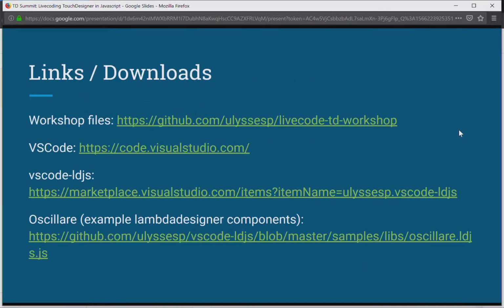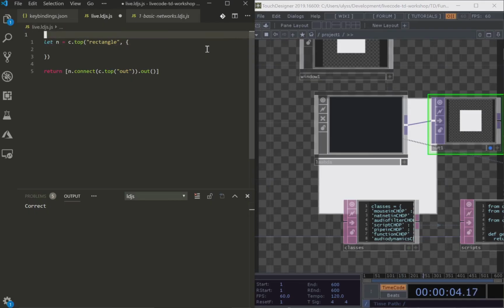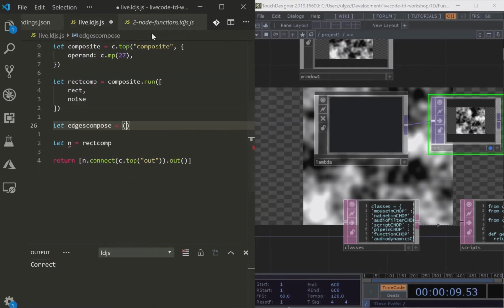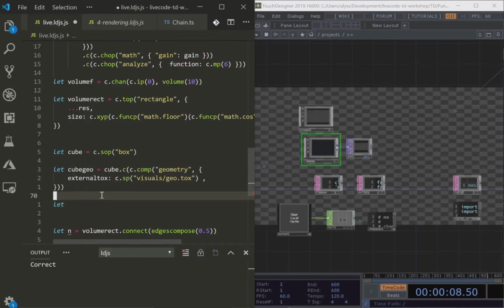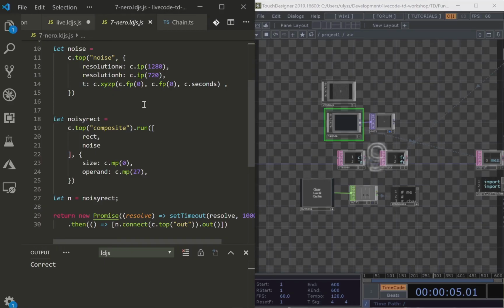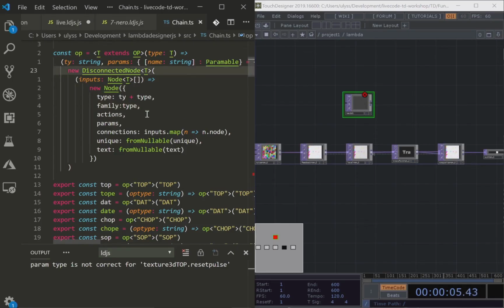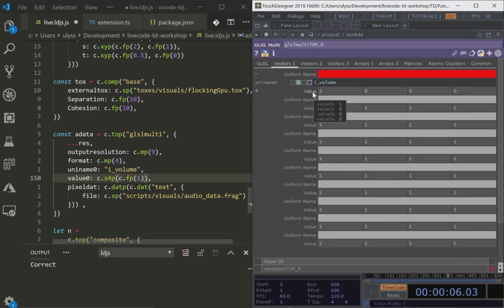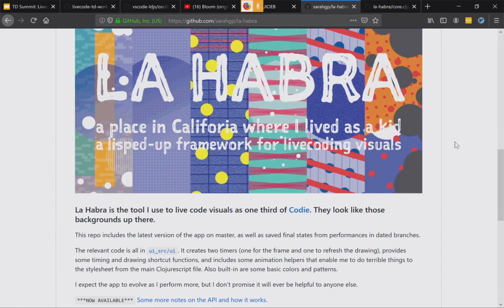Livecoding TouchDesigner in Javascript - Ulysses Popple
Workshop: Livecoding TouchDesigner

Since the early 2000’s performers have been incorporating livecoding into their practices. In 2011, events that combined livecoding with dance and algorithmic music called algoraves emerged. Generally, livecoding involves improvising sound and video by programming on the fly. This practice has many practical applications in all sorts of creative coding work even outside of the field of performance.

In this workshop, we’ll work with code that modifies TouchDesigner networks in real time through Visual Studio Code. Starting with a basic 3D render, we’ll build up generator and effect functions, talk about code structure, and finish with a larger interactive network. Participants will leave  the workshop with the skills to understand TouchDesigner networks as functions and variables and will be comfortable with experimenting with this alternate way of interacting with TouchDesigner.

After the workshop, participants will be encouraged to seek out their local livecode groups and incorporate livecoding into their practice as a way to prototype larger projects that are still in development.

Instructor: Ulysses Popple
Ulysses Popple is a live visual artist who uses real-time coding to make projections. He's a member of livecode.nyc, a collective of musicians and artists who use code in their live performances. Popple specializes in solo or small team development for responsive, interaction-based experiences. He is an expert in selecting the most appropriate tools for the task and delivers projects within strict timeframes. His previous clients include, Saatchi & Saatchi, SAP, HBO, and the NBA. Based in New York City, his personal projects have been installed in New York City, Los Angeles, and New Orleans.